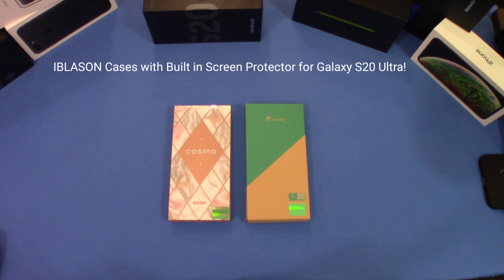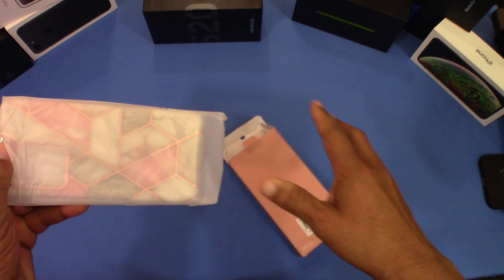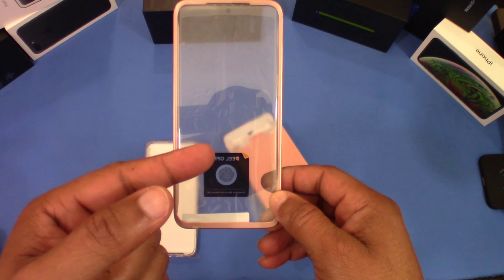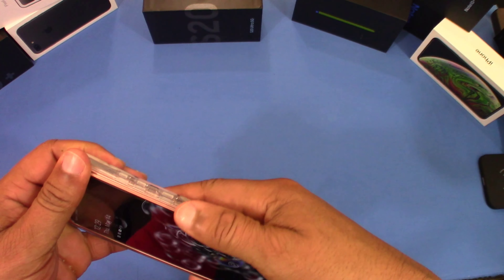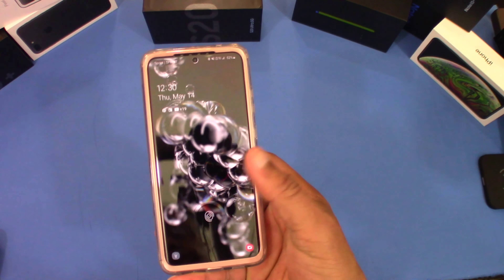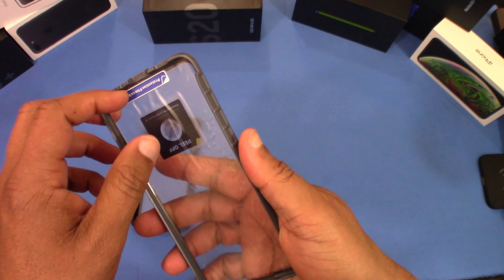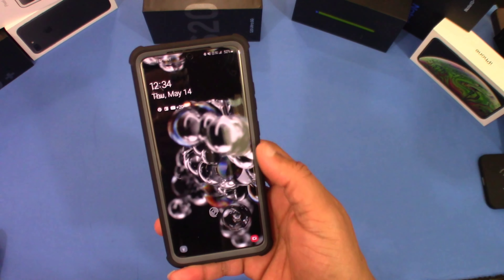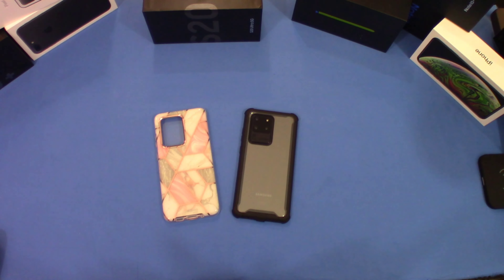I-blason Case w/Built in Screen Protector works on Galaxy S20 Ultra Fingerprint Scanner!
i-Blason Cosmo Series Case for Samsung Galaxy S20 Ultra 5G (2020 Release), Slim Stylish Protective Case Without Built-in Screen Protector, Ameth, 6.9''
Flexible, impact-resistant TPU provides reliable, stellar protection from scratches, scrapes, bumps, or falls.
Adorable, slim design lets you mix and match with your favorite outfits and accessories.
Elevated bezels keep your touchscreen and camera lens free from damaging surfaces, while precise cutouts allow easy access to all S20 Ultra ports and functions.
Easy Installation and uninstallation allow you to “pick your pretty” with different Cosmo color options.
Compatible with Samsung Galaxy S20 Ultra 5G 6.9 inch (2020 Release) only. PLEASE NOTE: For compatibility reasons, screen protector is not included as Samsung now includes its own pre-applied screen protector.

i-Blason Ares Case for Samsung Galaxy S20 Ultra 5G (2020 Release), Dual Layer Rugged Clear Bumper Case with Built-in Screen Protector (Black)
Compatible with Samsung Galaxy S20 Ultra 5G 6.9 inch (2020 Release) Only. Note: To ensure the fingerprint verification works, please check the installation video.
Flexible TPU and polycarbonate materials provide CNET-certified protection from dust, dirt, drops, or falls. (CNET certified and drop tested at 20 feet)
Transparent back allows the beauty of your smartphone to show yet still guards against scratches.
Front cover includes a touch sensitive built-in screen protector that helps prevent scratches and cracks; Fully compatible with Fingerprint ID.
Protective port covers guard against dust, debris and moisture without hindering accessibility.
Included Components: Cell Phone Case

Let your viewers know they can find our cases or by searching “galaxy s20 case by i-blason” on Amazon

Please help us track the sales by using this link in your description